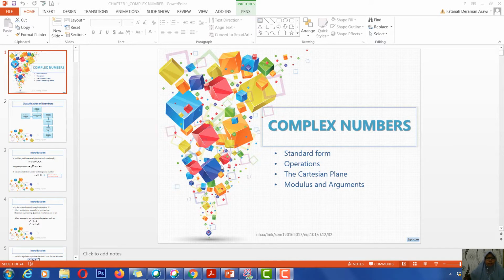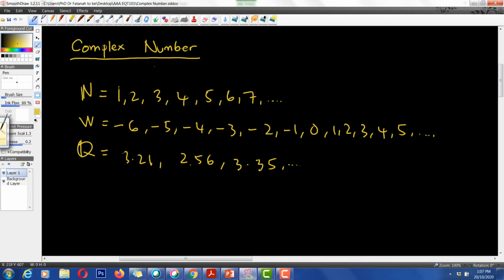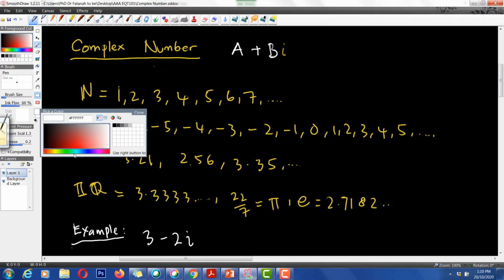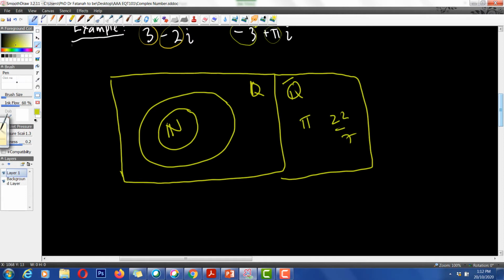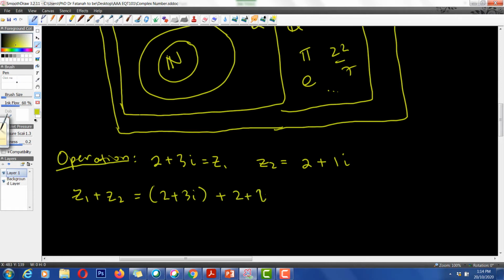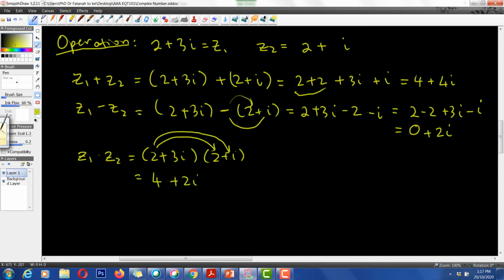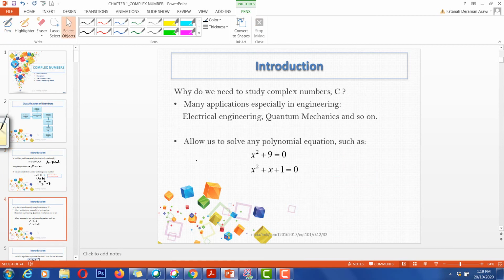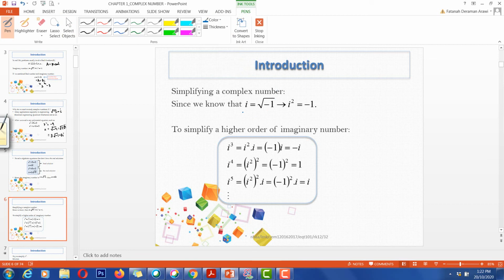Complex Number Part1 Introduction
We will learn what is complex number. How to deal with complex number as beginner gais!

Please leave your comment for improvement purposes.